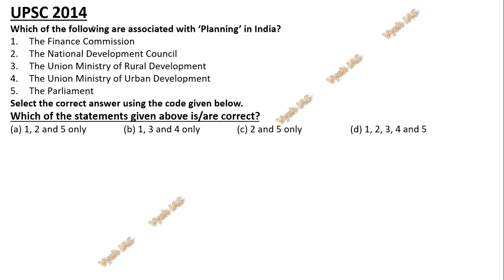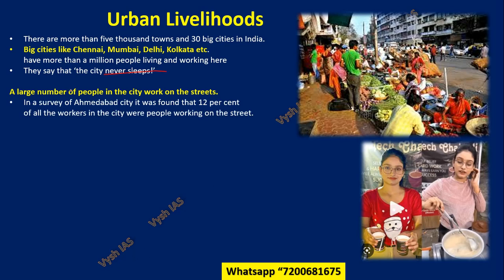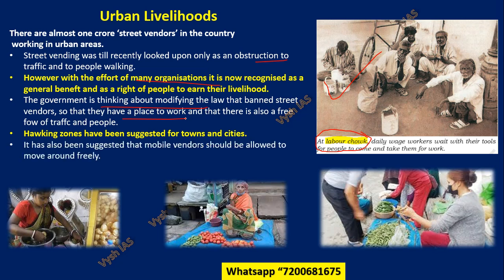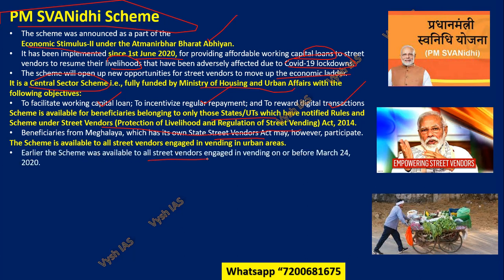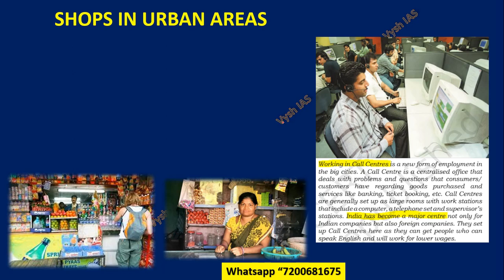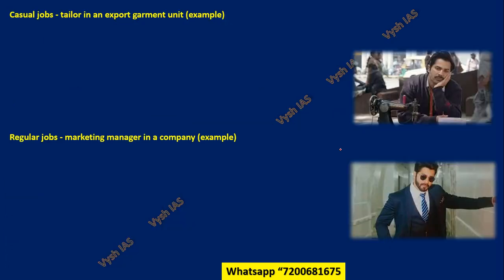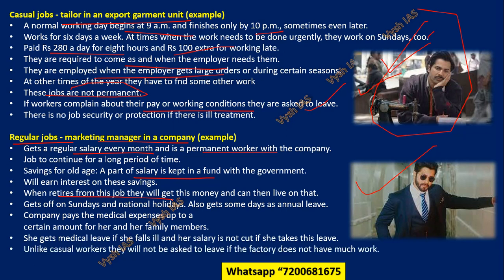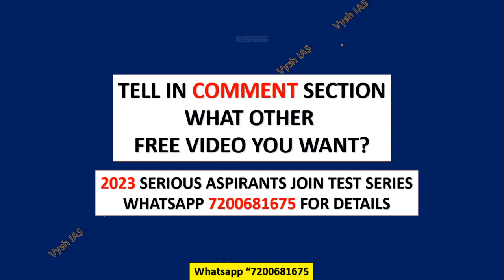POLITY NCERT CLASS 6 | CHAPTER 9 | NCERT POLITY CLASS 6TH | CLASS 6TH NCERT FOR UPSC | VYSH IAS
NCERT History class 8th | Chapter 8 part 3| HINGLISH | Class 8th NCERT for UPSC | Vysh IAS free

LIVE CLASSES IN ENGLISH AND HINGLISH
DAILY TIMINGS - 7 PM, 8PM, 9PM, 10 PM